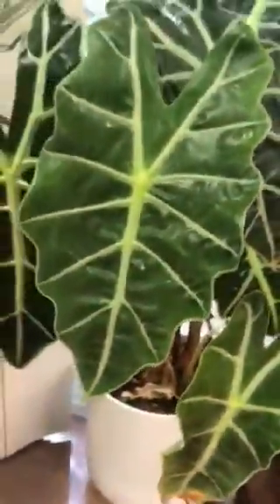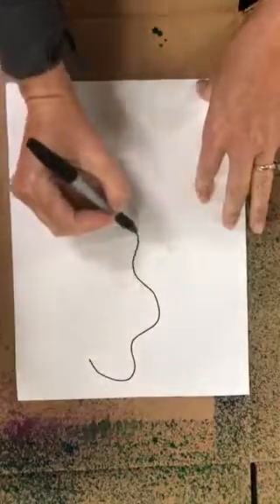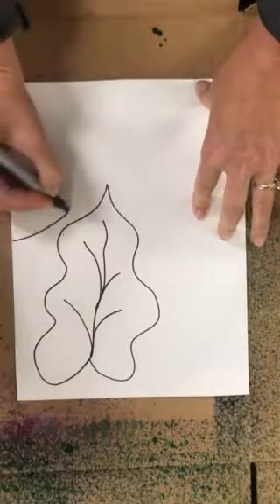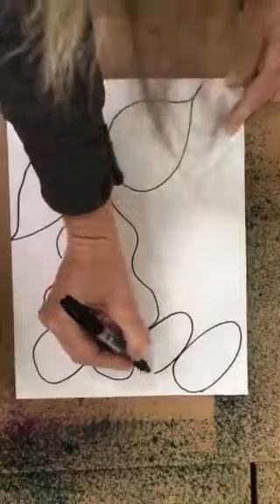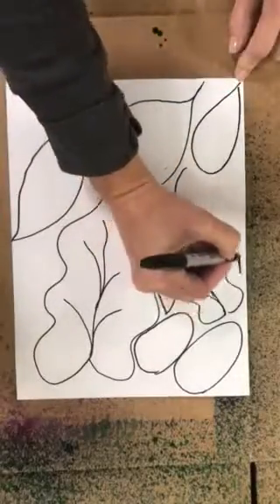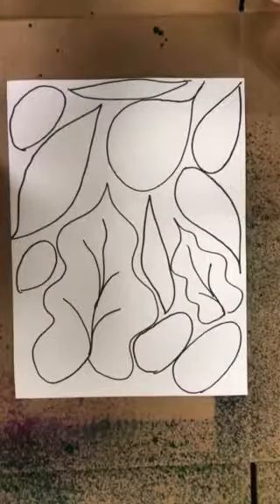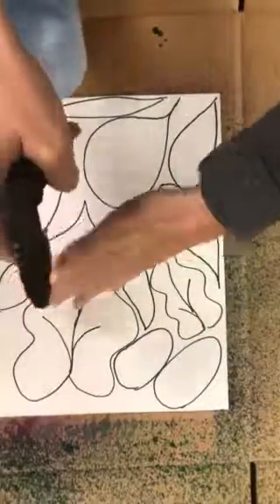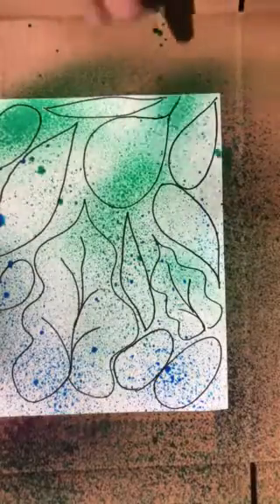Rainforest leaves and plants spray watercolor